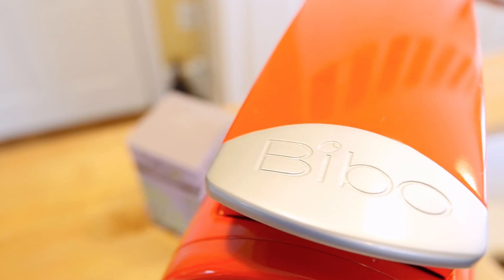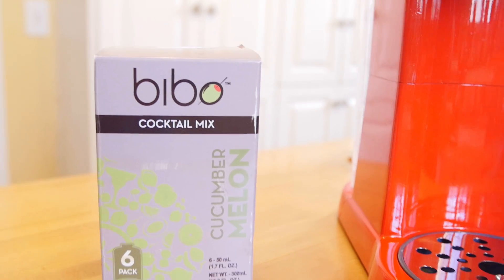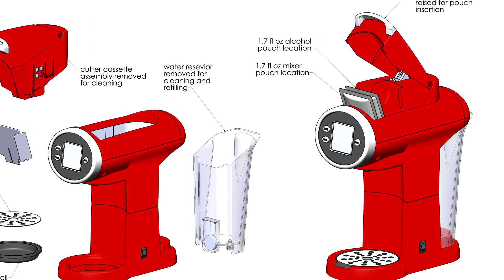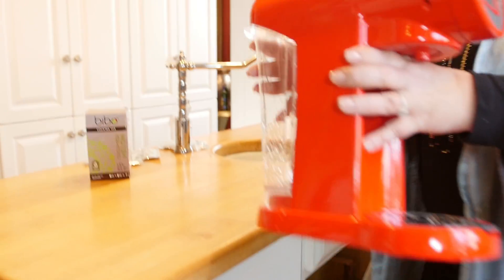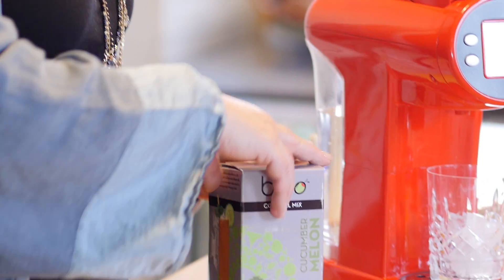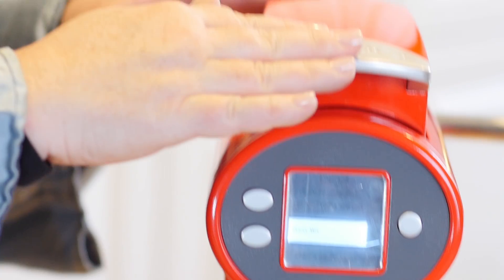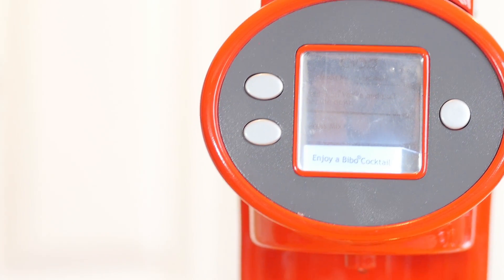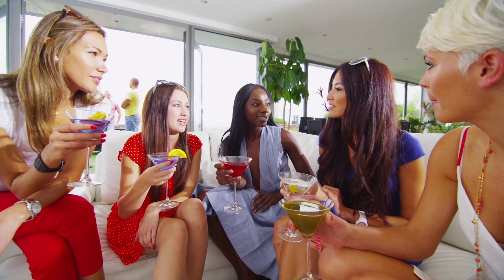Bibo, It's Time to Rethink the Drink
Bibo Barmaid makes enjoying cocktails at home indescribably easy! Check out the video to see this exciting new product -- hitting the market this holiday season